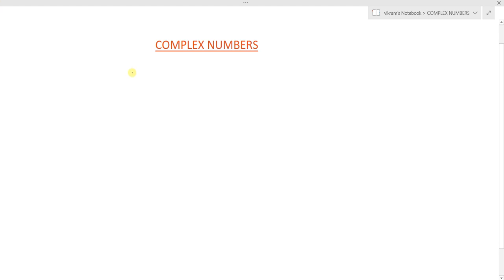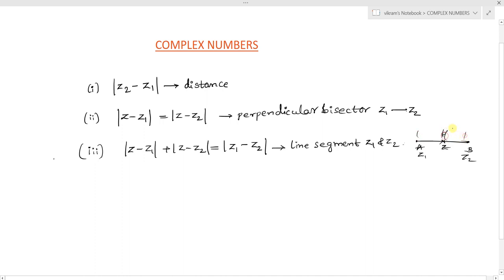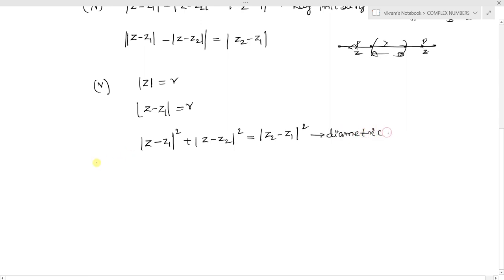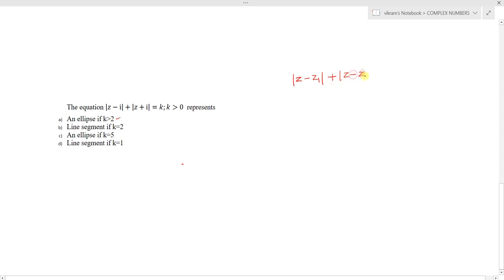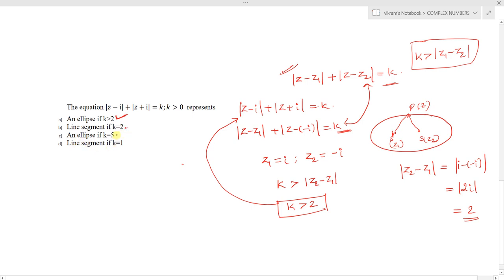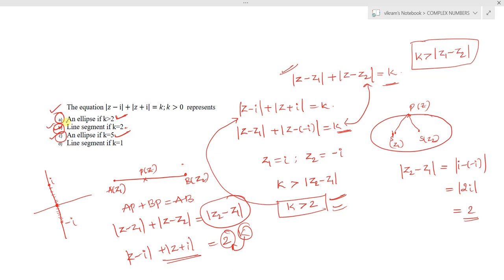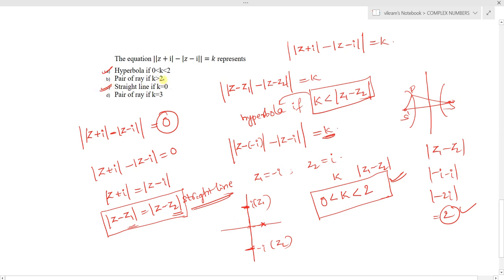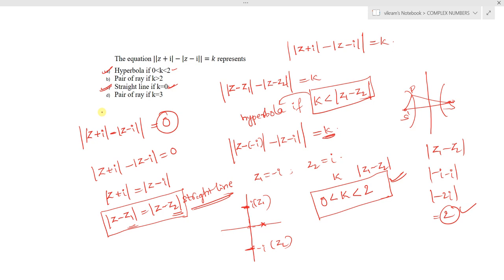LOCUS OF COMPLEX NUMBERS PART20 # importnat problem on locus iit jee most important questions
problems on geometry of complex numbers ,summery of different types of locus in argand plane
The equation |z-ⅈ|+|z+ⅈ|=k represents
    a) An ellipse if k greater than2
    b) Line segment if k=2
    c) An ellipse if k=5
    a) Straight line if k=0
     b) hyperbola